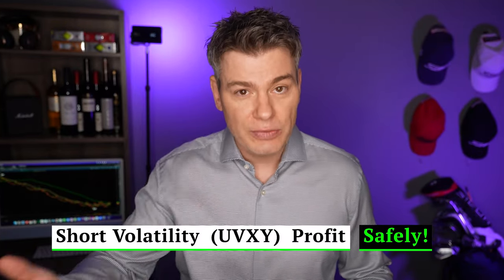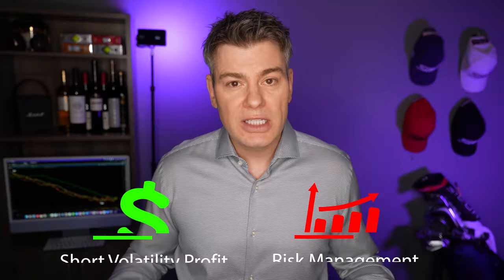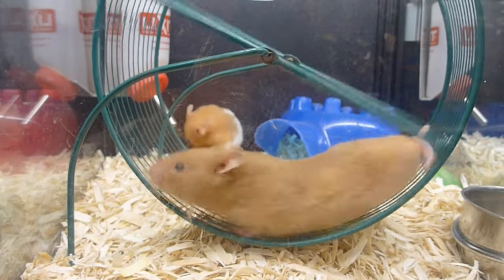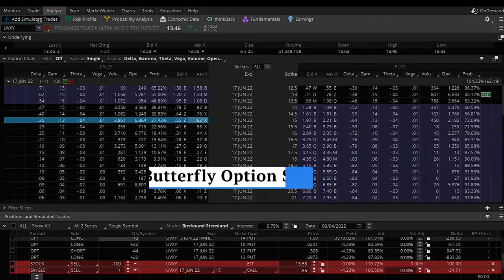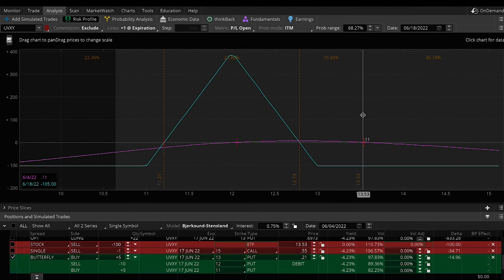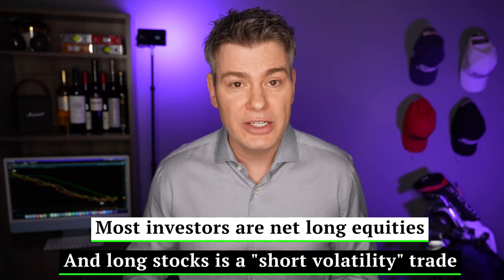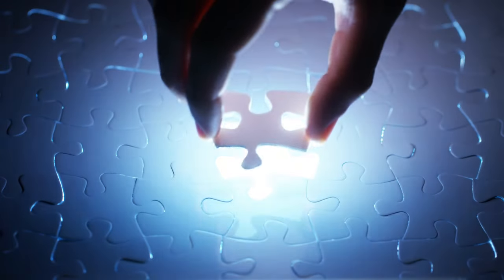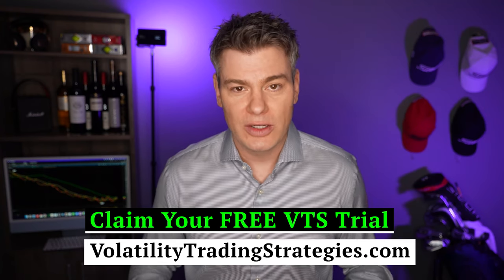Awesome Short Volatility Strategy: Short VXX / UVXY with Butterfly Options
This Short Volatility UVXY Options Trading Strategy will be a perfect fit for everyone's investment portfolio.  Great return, and fantastic risk management.

Everyone and their dog knows that Volatility Exchange Traded Products  (ETPs)  like VXX & UVXY decay long term.  The problem though for "Short Volatility traders" is that they also have huge price spikes during market crashes that can cost them ALL their previous profit.  The VTS Volatility Trend strategy uses Broken Wing Butterfly Options to profit from the natural decay factor of Long Volatility ETFs with ZERO upside volatility risk.

Chapters
0:00 introduction
1:40 free VTS trial
2:09 Short UVXY ETF
3:03 Short UVXY Call Options
3:41 UVXY decay factor
4:24 UVXY Butterfly Option
6:37 Broken Wing Butterfly
8:52 Total Portfolio Management

Brent Osachoff
Volatility Trading Strategies
VTS
VTS Options
Volatility Trading
Short volatility
Tactical Investing
Short UVXY
Systematic trading strategies
How to trade VXX
VIX Index